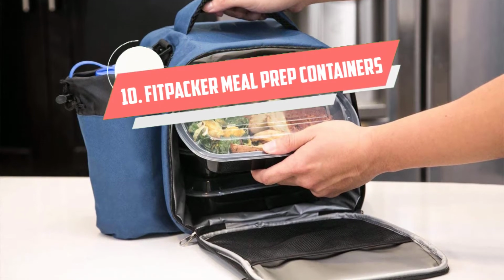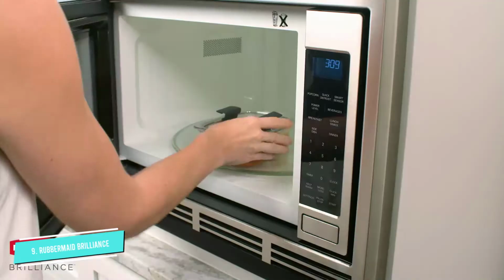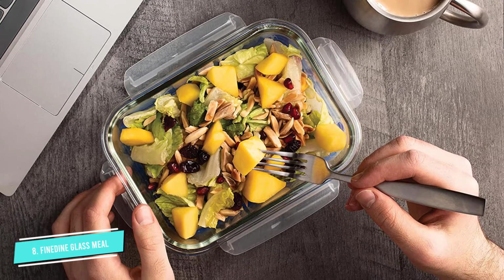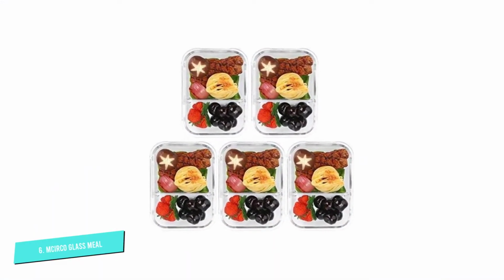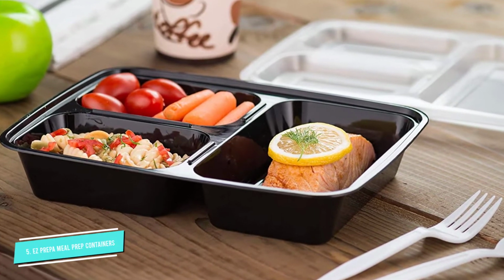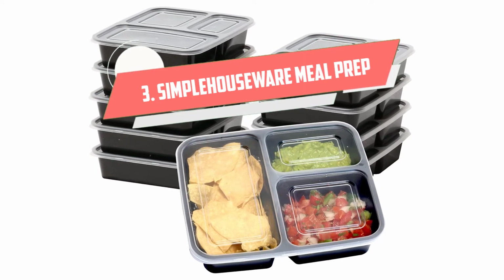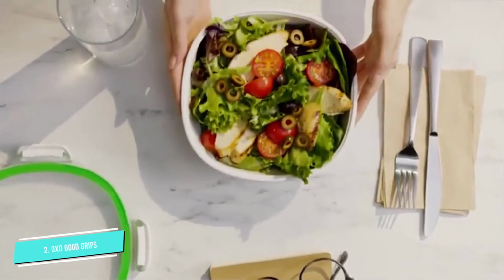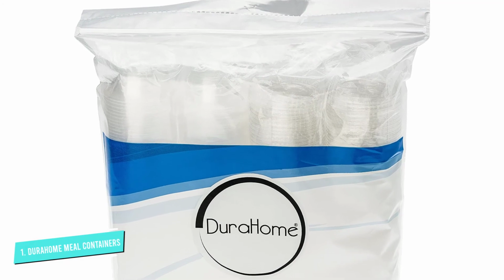Top 7 Best Meal Prep Containers 2024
⭐ Amazon Top Picks:

✅ 7. ​Prep Naturals Meal Prep Containers:

✅ 6. EZ Prepa 3 Meal Prep Containers:

✅ 5. Glass Meal Prep Containers:

✅ 4. Enther Meal Prep Containers 36oz:

✅ 3. Superior Glass Meal-Prep Containers:

✅ 2. Rubbermaid Brilliance Storage:

✅ 1. SimpleHouseware Container Boxes:

ᐅ Best Meal Prep Containers -
0:00 - Intro
0:33 - SimpleHouseware
0:56 - Rubbermaid Brilliance Storage
1:19 - Superior Glass Meal-Prep Containers
1:38 - Enther Meal Prep Containers
1:57 - Glass Meal Prep Containers
2:17 - EZ Prepa 3 Compartment Meal Prep Containers
2:38 - Prep Naturals Glass Meal Prep Containers

Are you Searching for Meal Prep Containers? So now you are in the right place for getting the valuable info on Meal Prep Containers. In this video, we short-listed the top 7 Meal Prep Containers on the market in 2021.

We have tested each Meal Prep Container and tried to include in-depth information on Meal Prep Containers in our Video which will be enough to fulfill all of your needs. We recommended The Top Meal Prep Containers  In this video. If you want to buy Meal Prep Containers, we think this list will be very helpful to you.

We hope you like the Meal Prep Containers we select for this year. If you have any questions related to the Meal Prep Containers which are listed here, please leave a comment down below and we will get back to you as soon as possible.

kitchen appliances
kitchen gears
compact reviews

*** Compact Review is a participant in the Amazon Services LLC Associates Program, an affiliate advertising program designed to provide a means for sites to earn advertising fees by advertising and linking to Amazon.com.